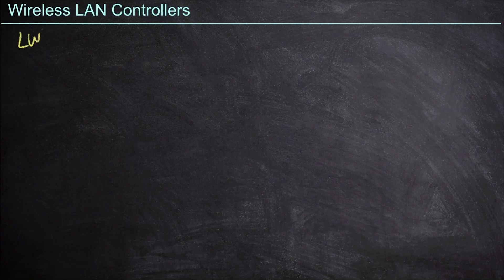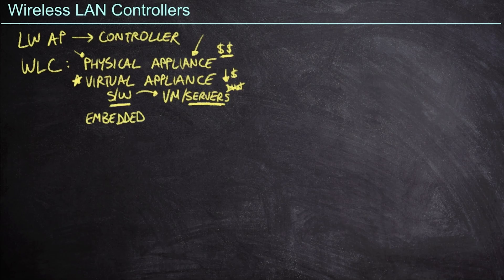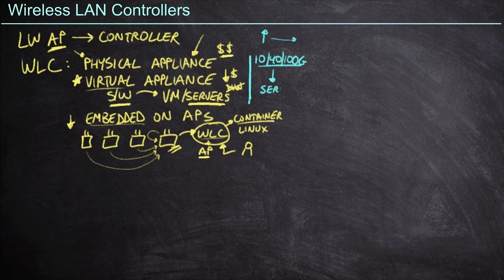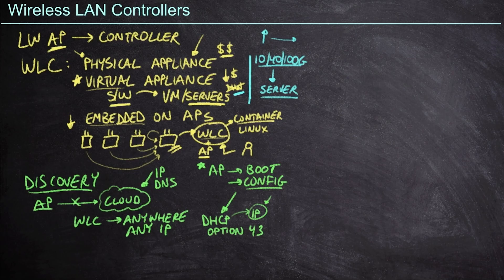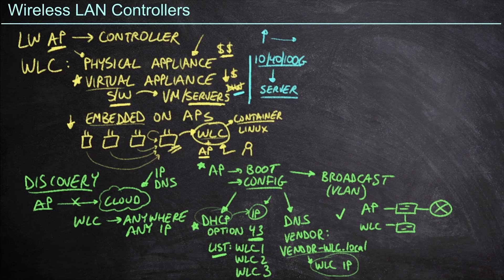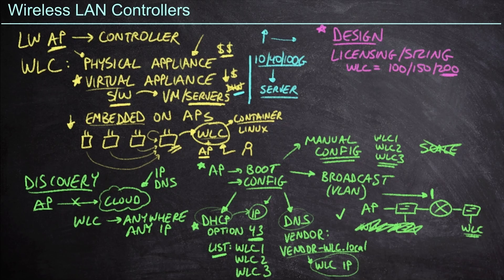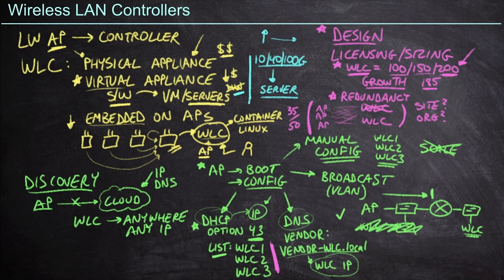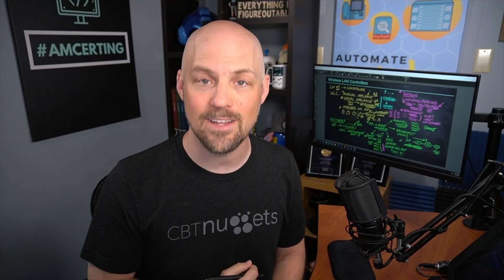What are Wireless LAN Controllers?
CBT Nuggets trainer Jeff Kish discusses Wireless LAN Controllers (WLCs) — a major component of onsite lightweight architectures.